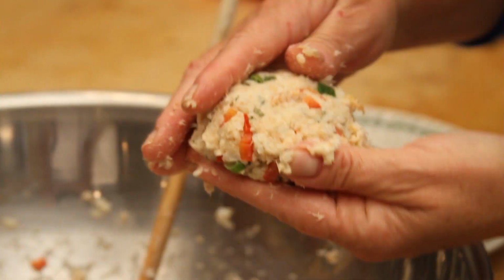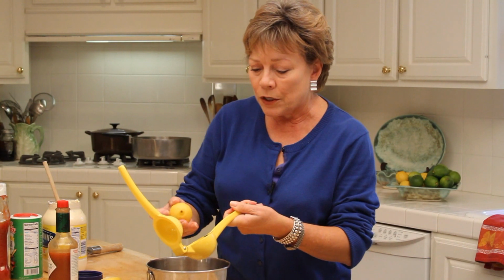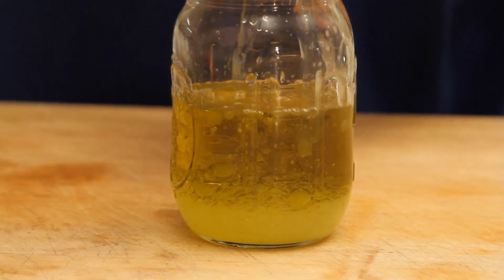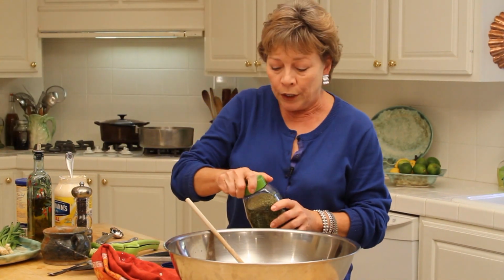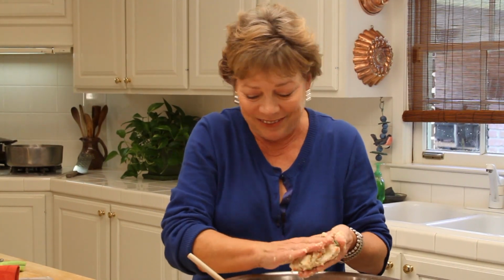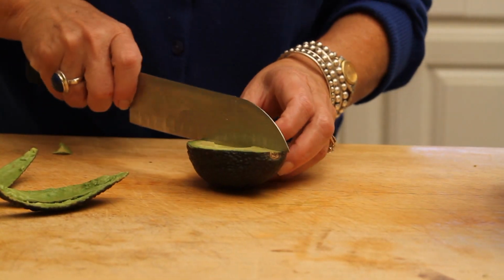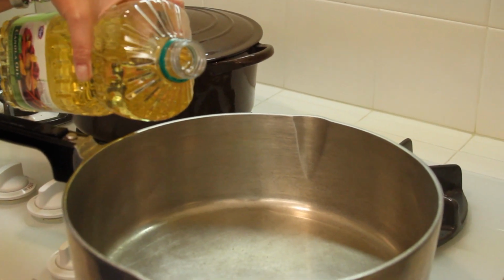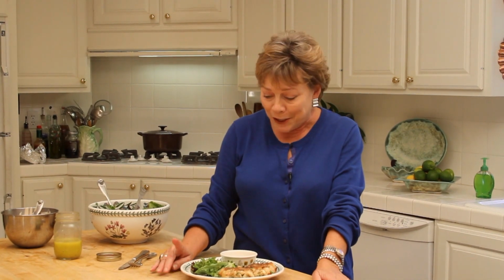Catfish Cakes presented by The Cooking Lady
Catfish cakes, Avocado & Apple Salad and a delicious sauce are all part of this episode of The Cooking Lady. Ann Hollowell makes one of her favorite - simple - recipes for these catfish cakes.